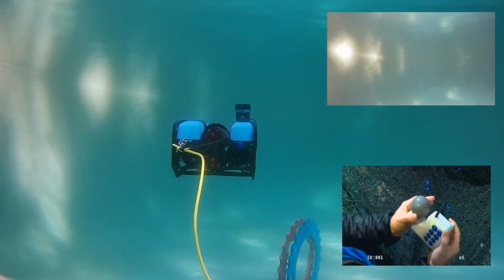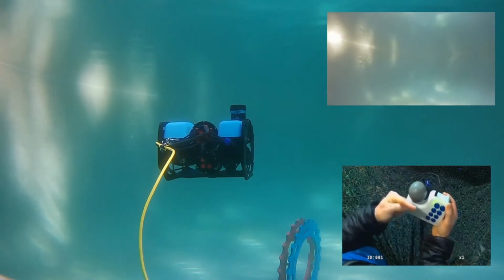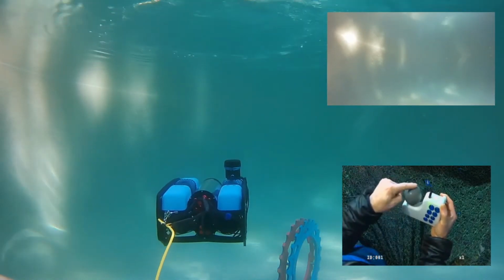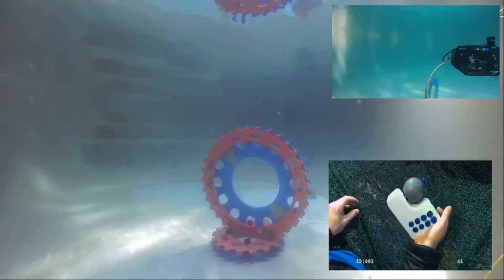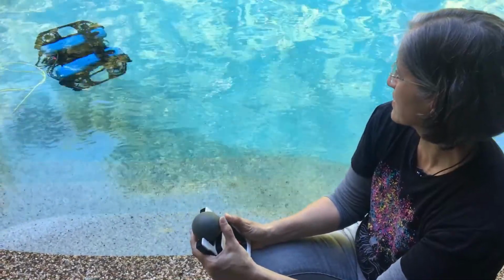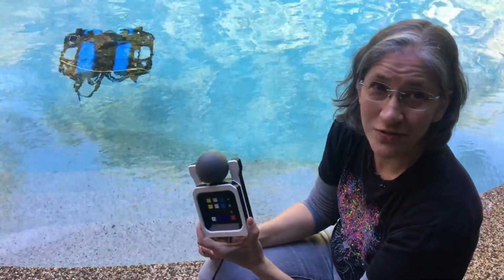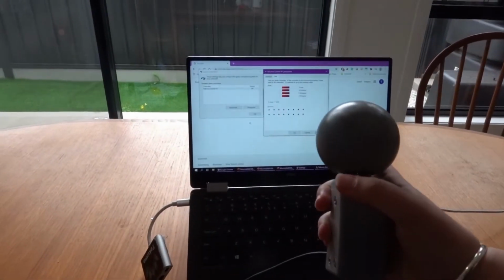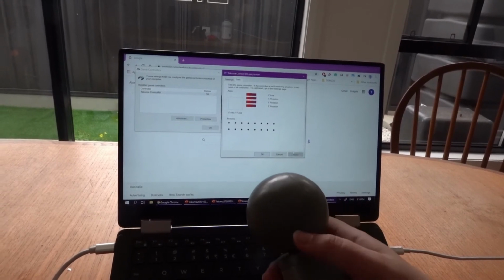Tekuma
OUR VISION: Improve how humans physically interact with technology
OUR MISSION: Revolutionise tactile control, replace standard joystick interfaces in all relevant applications
We want to provide better access for all users to better engage with, control, and make use of technology.